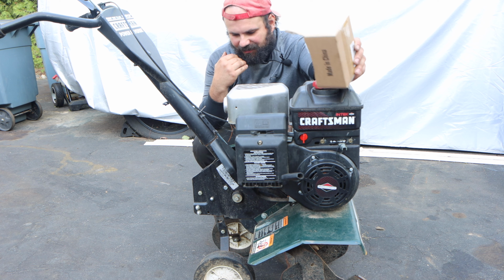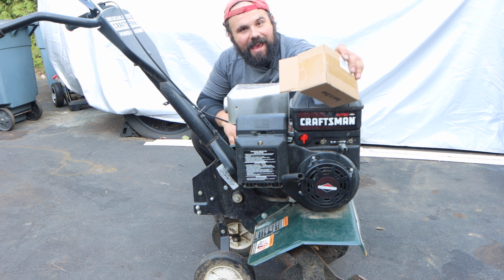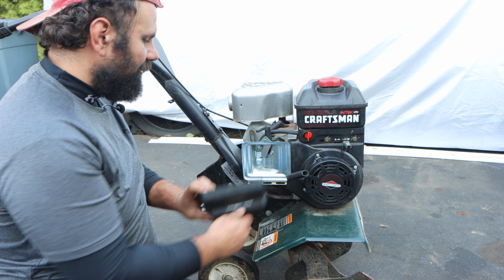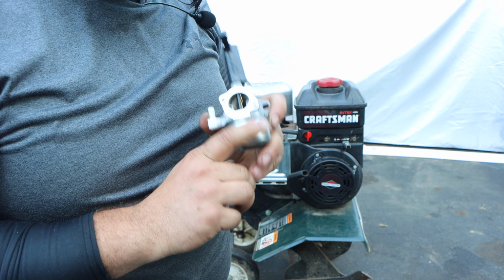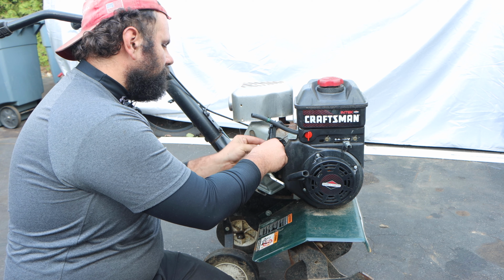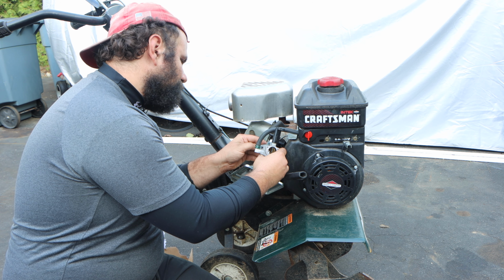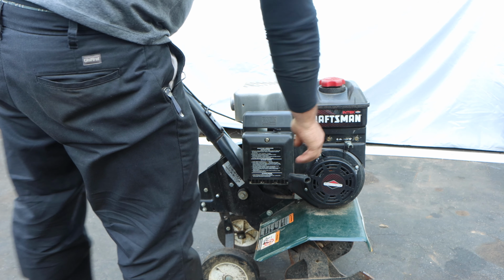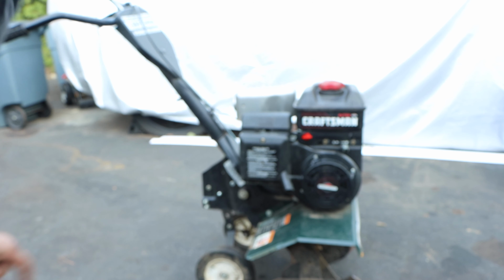Fixing My Free Craftsman Tiller W Briggs Engine for $15 GEEZUS! PART 2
TODAY IN THE DRIVEWAY…PART TWO OF MY FREE CRAFTSMAN TILLER!

After spending more time than I ever wanted to admit on this machine.  I called it quits and ordered the part!  If I would have known…

Anyway…don’t make the same mistake as me!